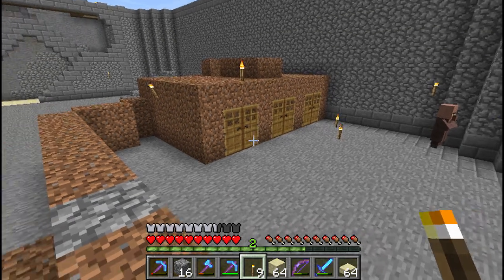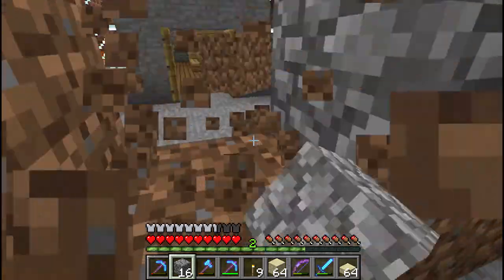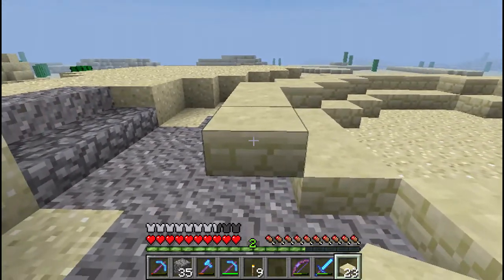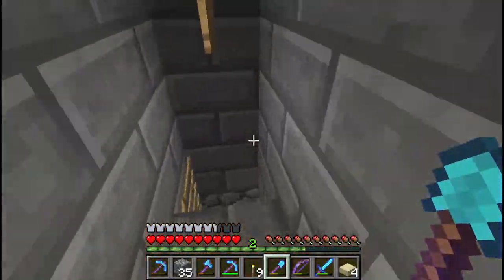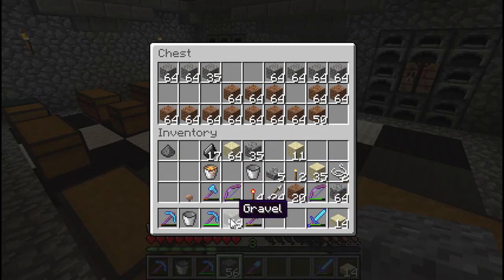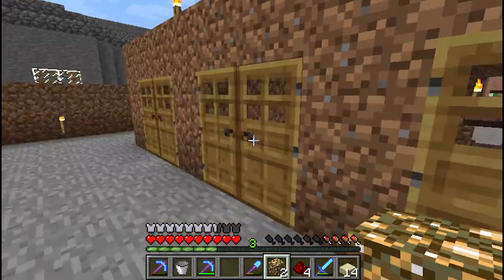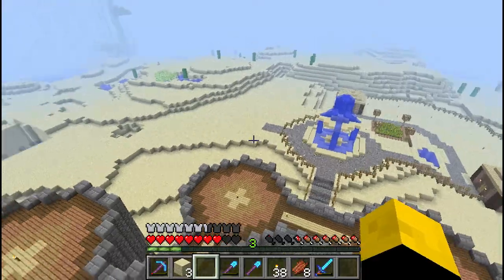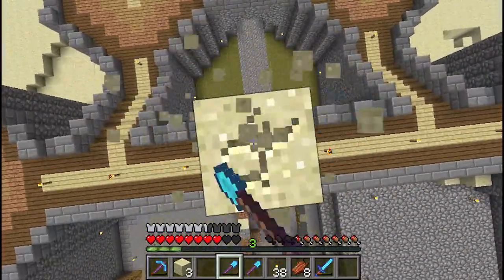BwB Episode 44: Da Village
In this episode we begin to work on the village.